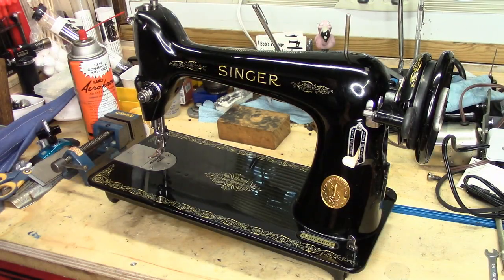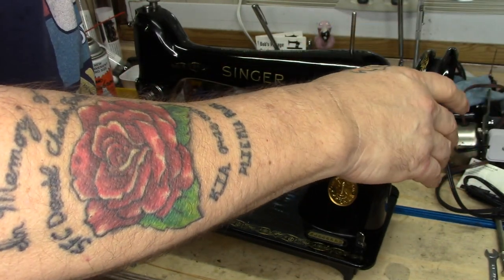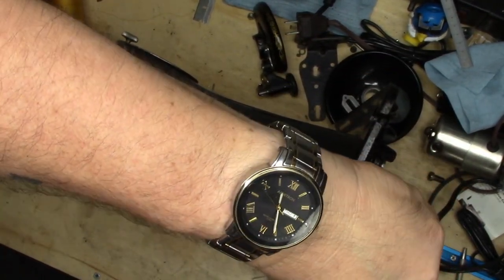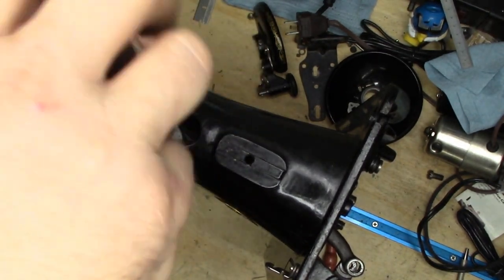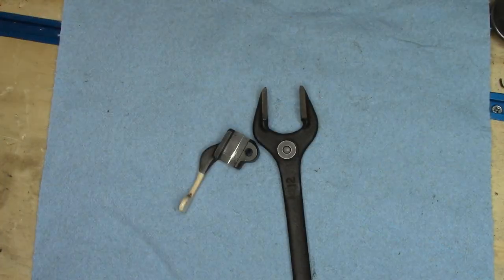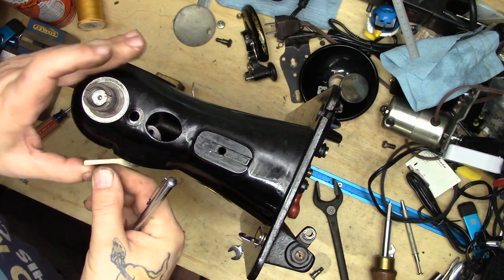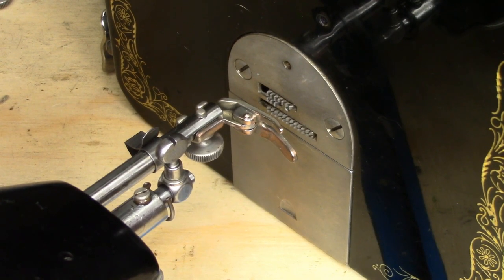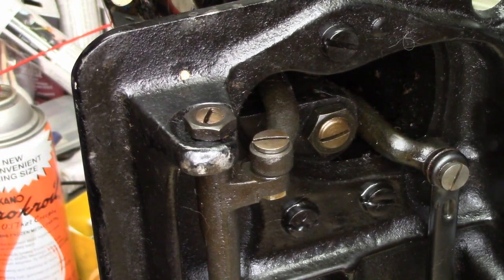Singer 66 Stitch Length Regulator with Reverse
Viewer Chris writes:
... The tractor paint series of videos really helped explain the inner workings of the machine, and left me feeling like I could possibly take apart my own machine for a deep cleaning and rebuild.

The only thing that I'm not sure about, that wasn't explained since your machine didn't have one, is the reverse linkage. I was wondering if you could possibly do a short video explaining how to put that back together correctly?

Thanks
Chris

Ask and ye shall receive.

00:00 Intro and titles
00:51 The different lever types on the Singer 66.
02:00 Disassembly procedures
06:27 Everything Old is New Again
08:21 Reassembly procedure, it's easy!
10:00 Adjust the feed dogs
12:23 Final thoughts